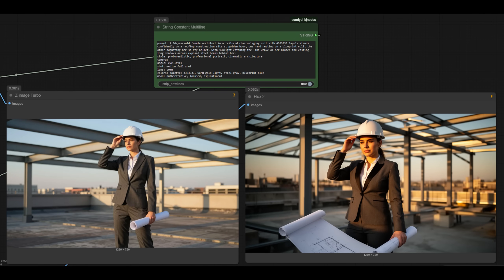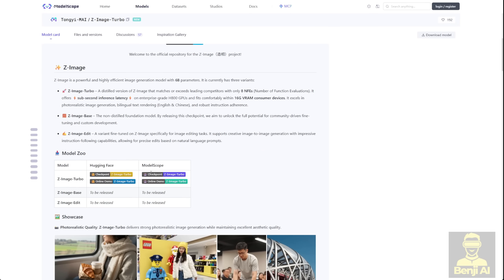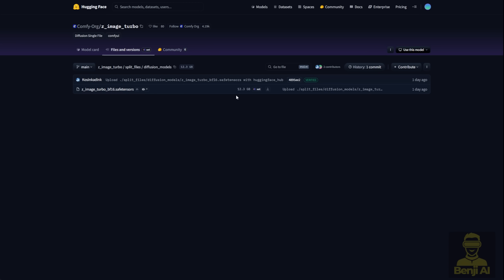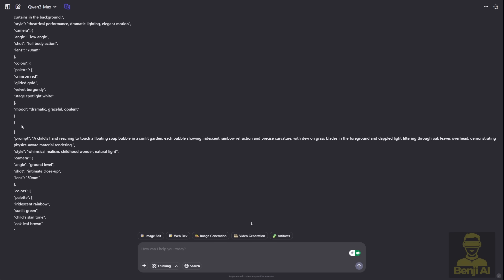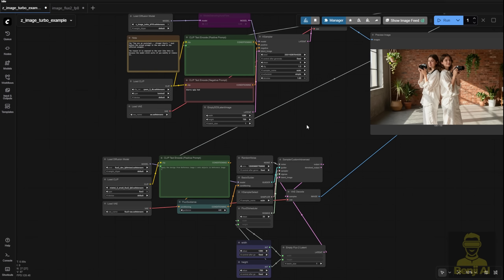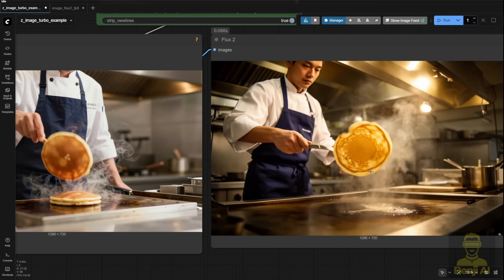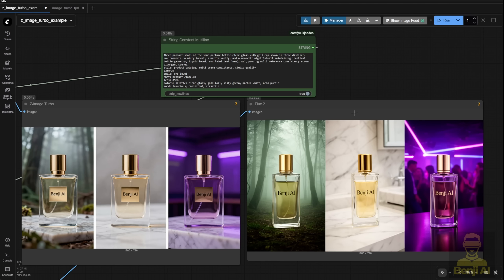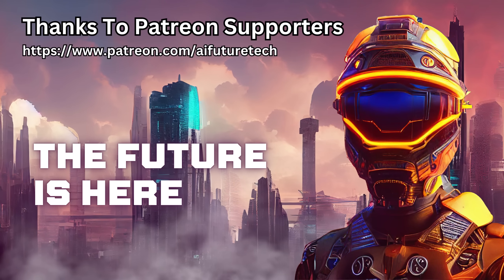Z-Image Turbo Released - Fast Distilled Image Model - Slap On The Face Next Day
In this video, we dive into the newly released Z-Image Turbo AI model from Alibaba’s Tongyi team—a lightweight, photorealistic image generator that runs locally with just 16GB of VRAM and generates images in under a second. We compare it head-to-head with Flux 2 across multiple real-world prompts, including character generation, product photography, on-image text rendering, and prompt adherence. From speed benchmarks to visual fidelity, you’ll see exactly how Z-Image Turbo stacks up against heavyweight models without the bloated file sizes.

Who This Content Is For
This breakdown is perfect for AI content creators, local AI enthusiasts, e-commerce visual designers, and developers working with ComfyUI or similar workflows. If you’ve struggled with massive model downloads like Flux 2 or want a fast, efficient alternative for photorealistic image generation on consumer hardware, this video gives you a practical, hands-on evaluation you can use today—no cloud costs, no compromises.

Z-Image isn’t just another image model—it’s a sign of a new trend: high-quality, lightweight, locally runnable AI that actually understands structured prompts and renders multilingual text correctly. With performance that rivals closed-source giants like Google’s ImageGen 4 and ByteDance’s Seed-Image Dream 4, it could change how creators approach on-device AI image generation. In a world where speed, realism, and accessibility matter more than ever, Z-Image might be the most practical tool you’ve overlooked.

Text encoder file: qwen_3_4b.safetensors (goes in ComfyUI/models/text_encoders/).

diffusion model file: z_image_turbo_bf16.safetensors (goes in ComfyUI/models/diffusion_models/).

VAE: ae.safetensors the Flux 1 VAE if you don't have it already (goes in ComfyUI/models/vae/)

Attached workflow for Z-Image Turbo VS Flux
Compare It Yourself If you still have Flux 2.
Otherwise, just enjoy the Z-Image and have fun!